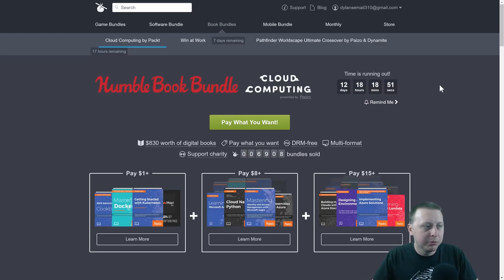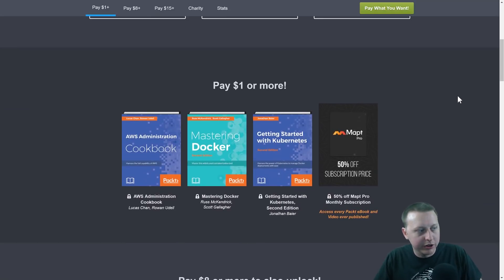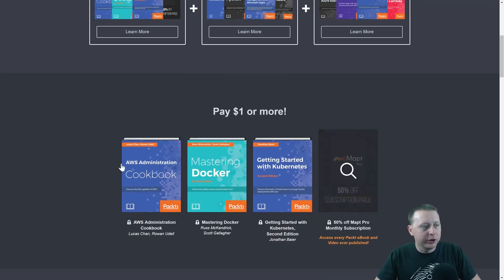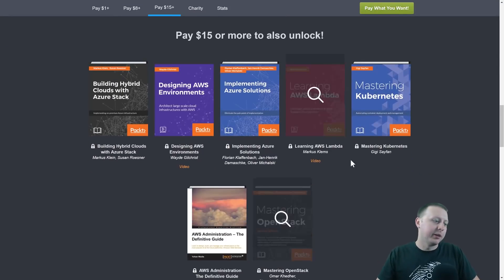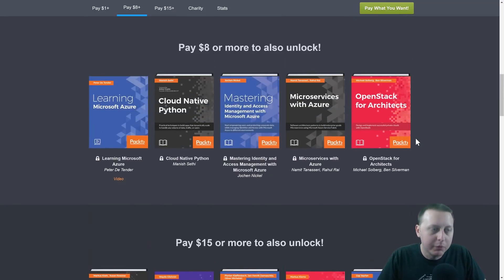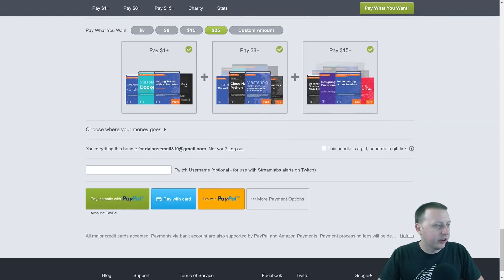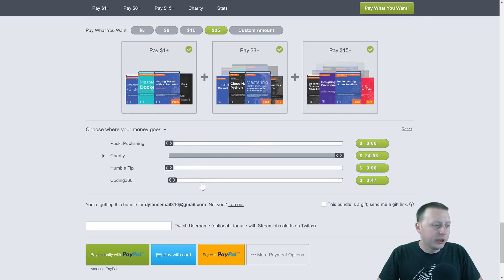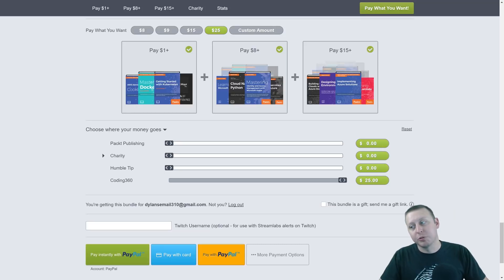TOP 5 THINGS WEB DEVELOPERS HATE | Ask a Dev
for the latest IoTs, Hack, and DIY projects.

-Bitcoin Wallet: 16KuNxeqA5pFMoeUhSHjaAFHMGVY1R4hTv
-Lite Coin Wallet: LNVNZVZuYsTtgNAUijacKhCngnRXdadqTD
-Etherium Wallet: 0xefbAC94E20390E6B9546dC49E4beB7AB17C4dF28